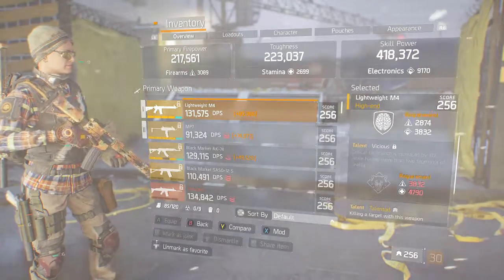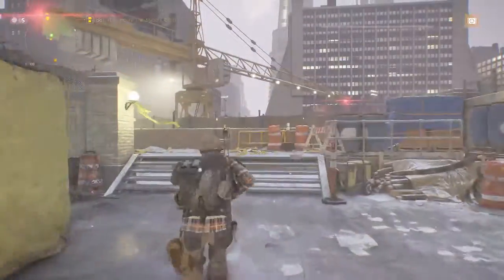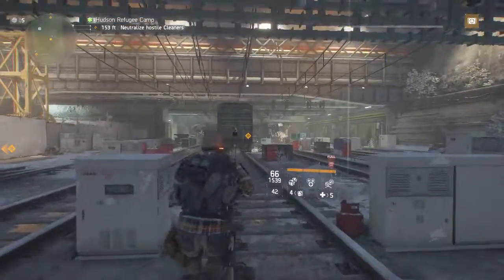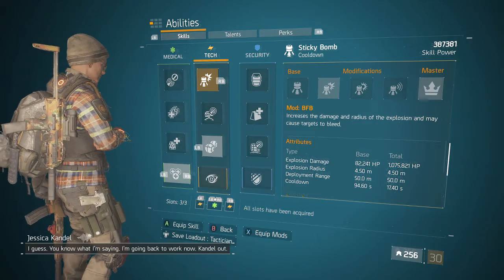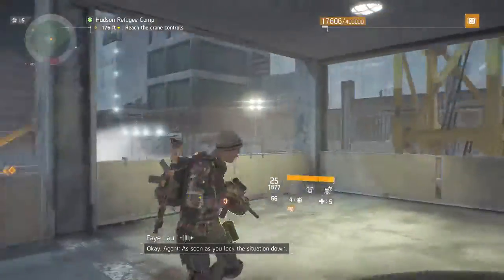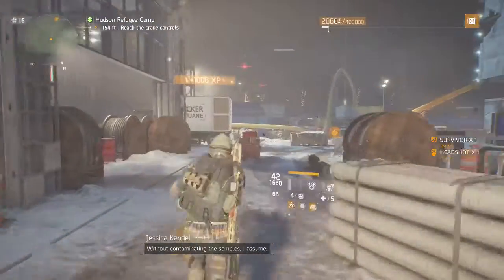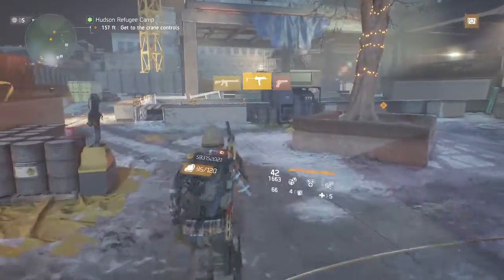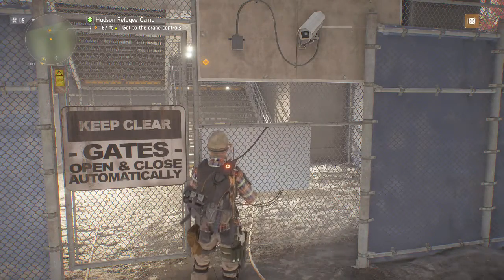The Division - Hudson Refugee Camp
50% Skill haste, 37% EAD, changed up weapons to originals. Best to have Talented / Competent and Predatory on Lightweight M4. If you don't have that, then best to have a combo on Primary/Secondary to flip flop guns so you can get the Predatory heal when needed. OR use nimble holster to go cover to cover which is still pretty good.